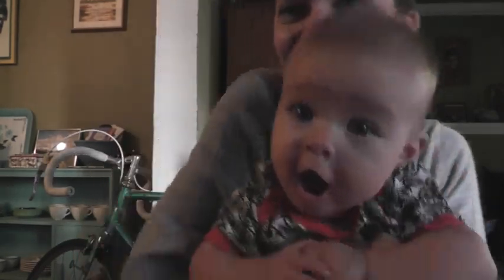Hemangioma Infant Birthmark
Explanation of what we know about this common type of birthmark that Alice has.